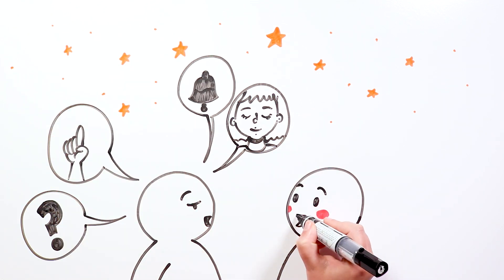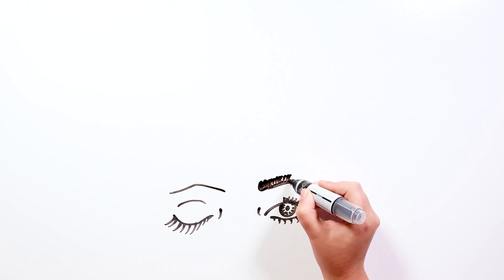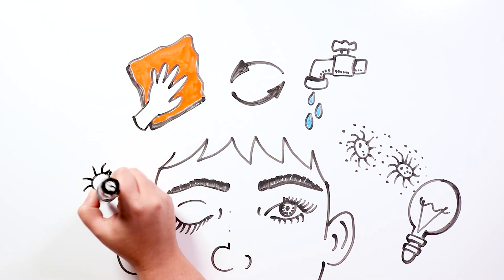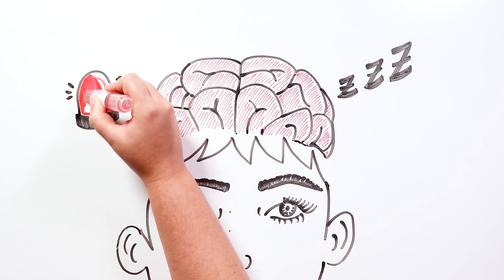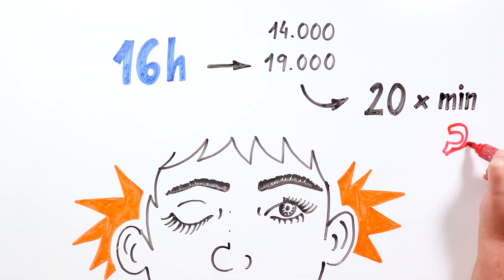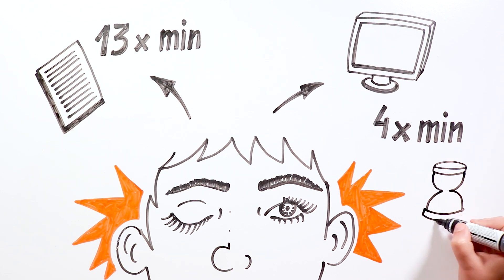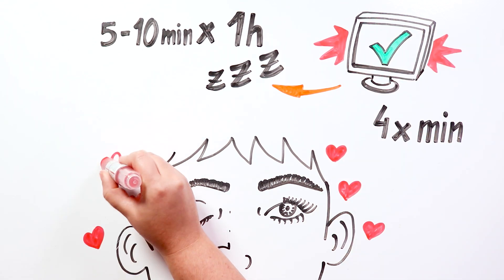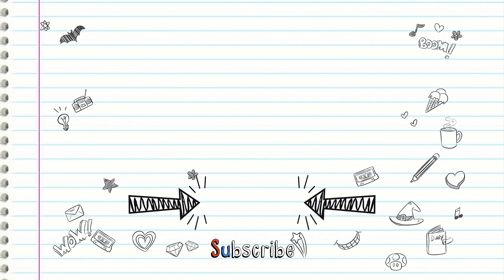HOW MANY TIMES DO WE BLINK PER DAY? | Draw My Life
Have you ever wondered why do we blink at all, and how many times we do it per day?